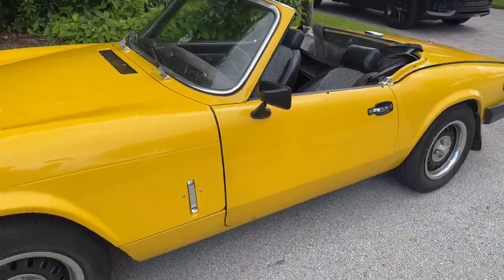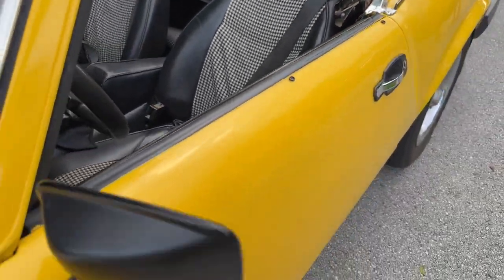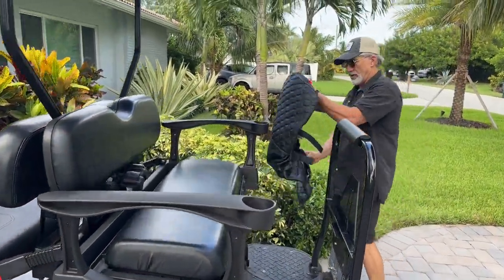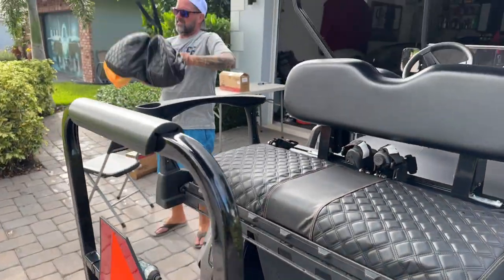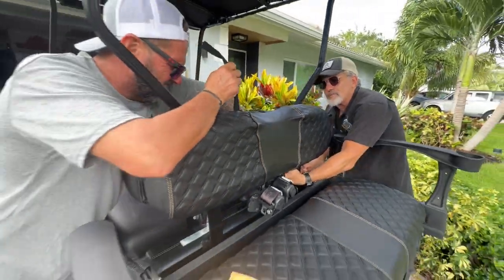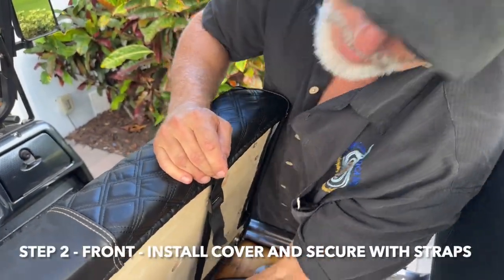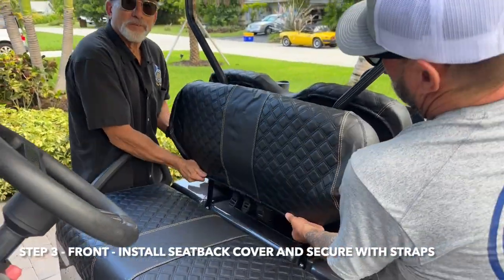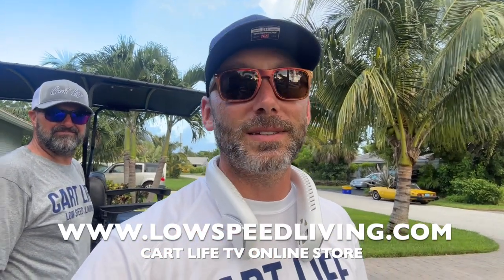Roykaw Club Car DS Seat Covers Front and Back - Product Install and Review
Today we are installing and Reviewing a seat cover sent to us from Roykaw with one of our Channel Friends and Special Guest Neil Saffer!

For the price you can't beat it.  At the time we received the cover the cost on Amazon was $135 for the front and back set.  The product is extremely well made and we were impressed how well it fit with a less than 10 minute total install.  Very rich looking material with a modern look to the cover when it's on the cart.  Comfortable and durable at the same time - 10 out of 10 - Highly Recommend.

Thank you to Roykaw for sending us this cover - we really like it!